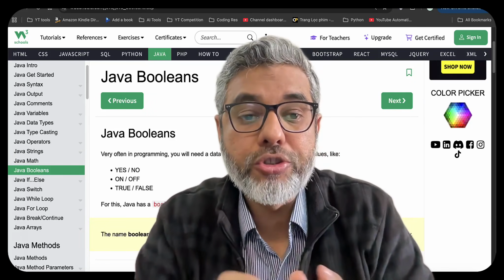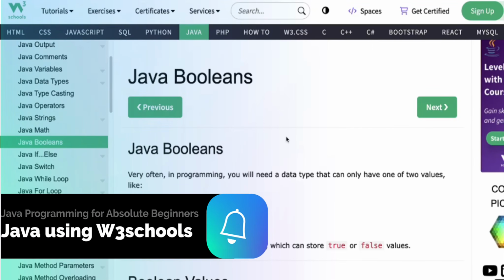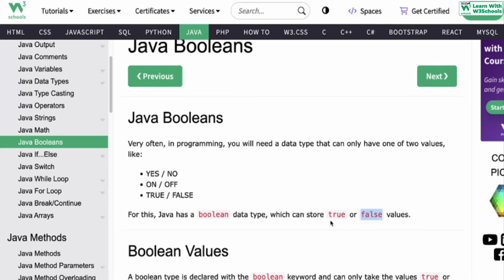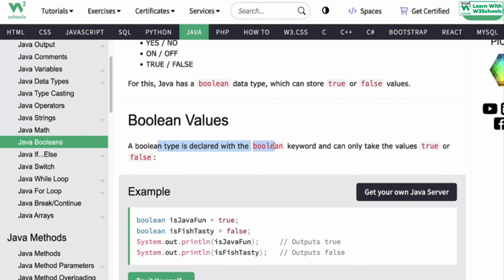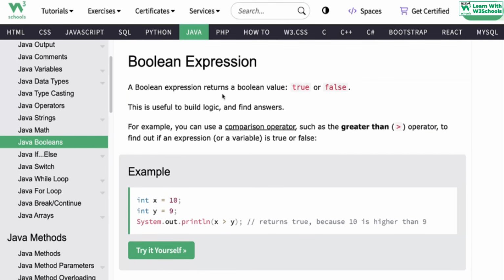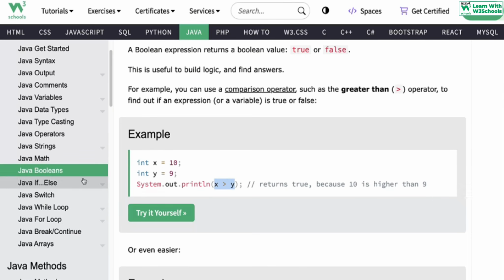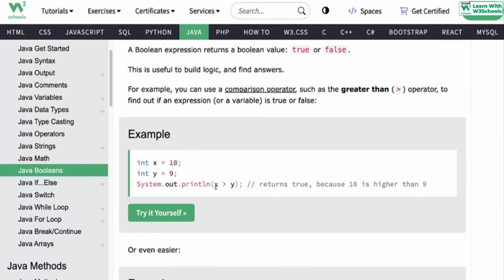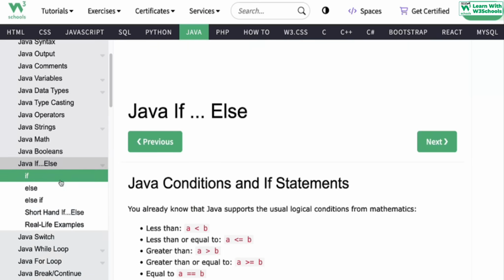W3Schools Java Full Course For Beginners: Lesson-9 | Java W3Schools Tutorial | Java Booleans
Welcome to the W3Schools Java Full Course for Absolute Beginners, a complete 18-lesson Java programming series taught by Dr. Zeeshan Bhatti and powered by the Learn With W3Schools channel.
This series is designed to help you learn Java from scratch, using the clean, simple, beginner-friendly explanations based on the W3Schools Java Tutorial.

Whether you're starting your programming journey, preparing for exams, moving into software development, or switching careers, this full Java course will guide you through every essential concept—step-by-step, one lesson every day.

⭐ About This Lesson (Lesson-9: Java Booleans)
In today's lesson, we cover:
Java Booleans